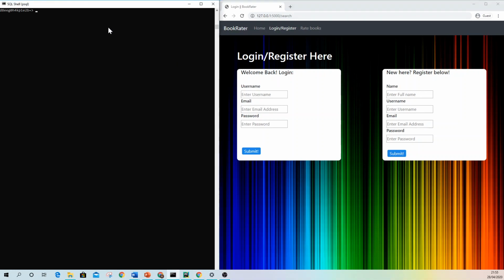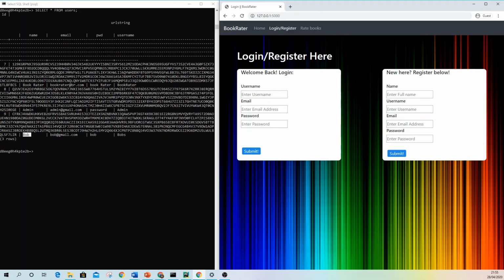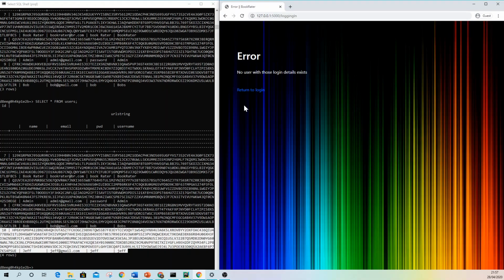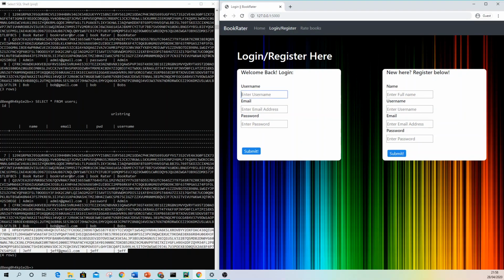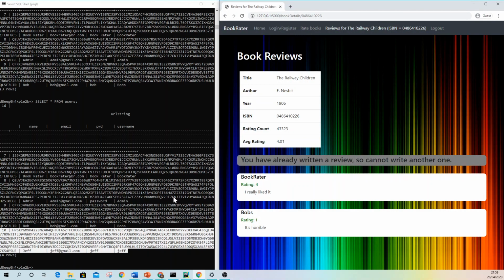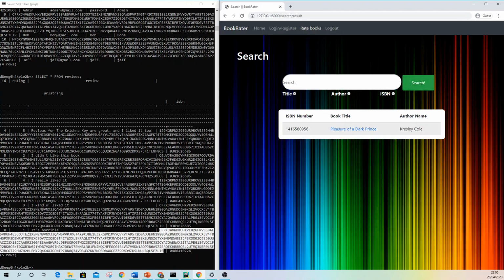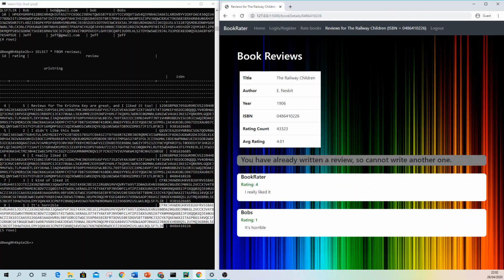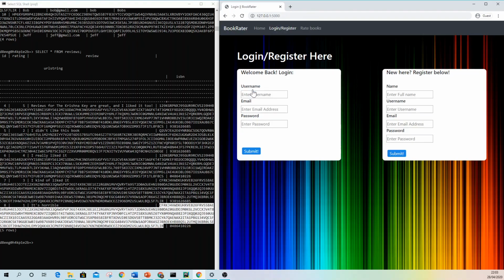Project 1 CS50's Web Programming with Python and JavaScript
This is a video from my old channel that my school has now blocked access to for some reason :(